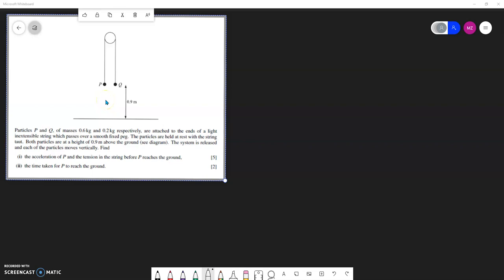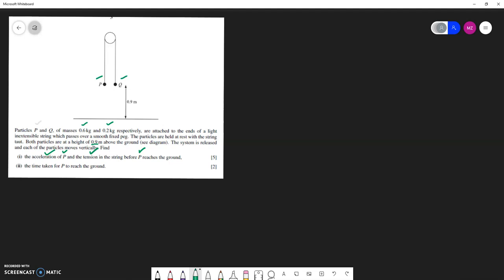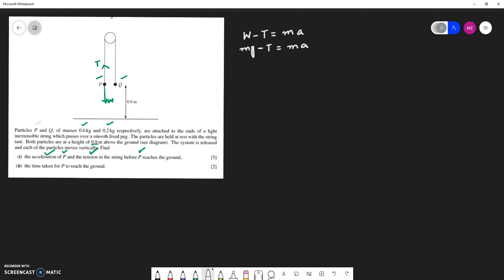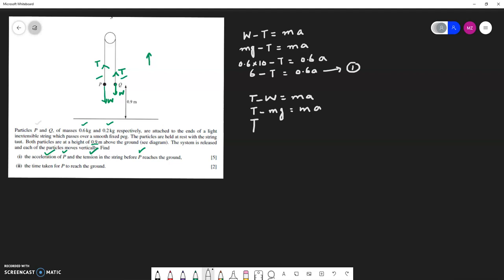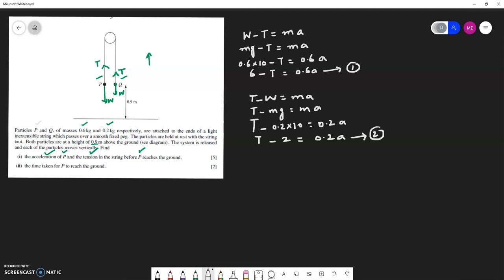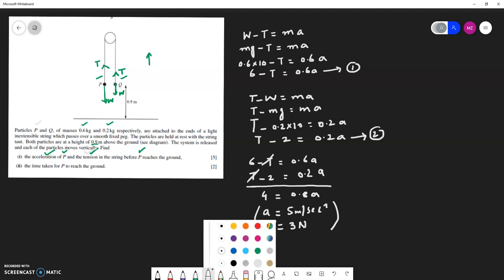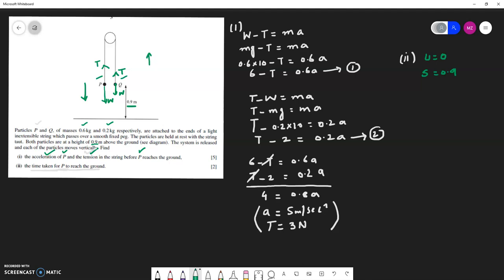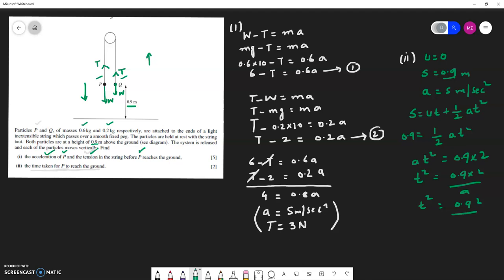A LEVEL MECHANICS